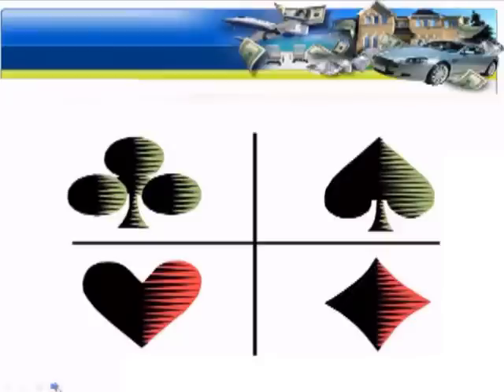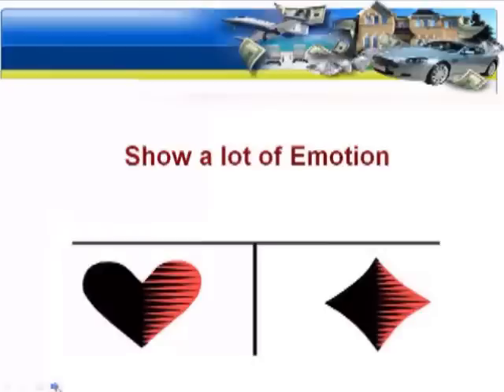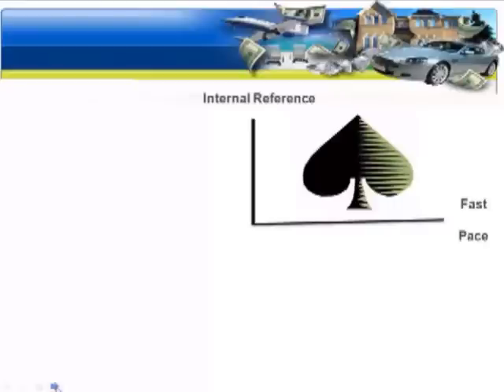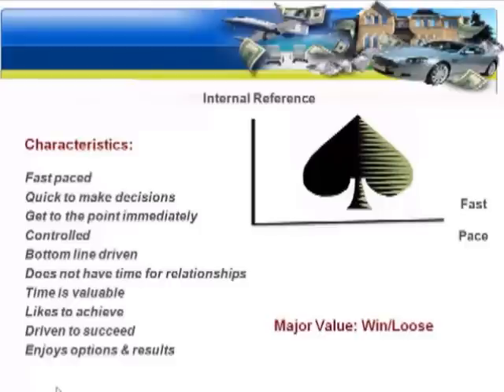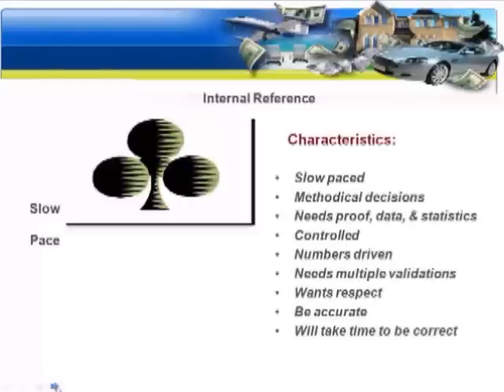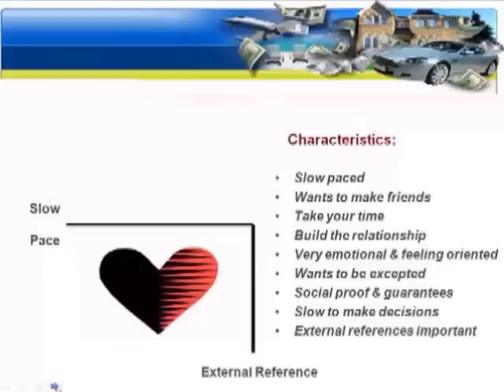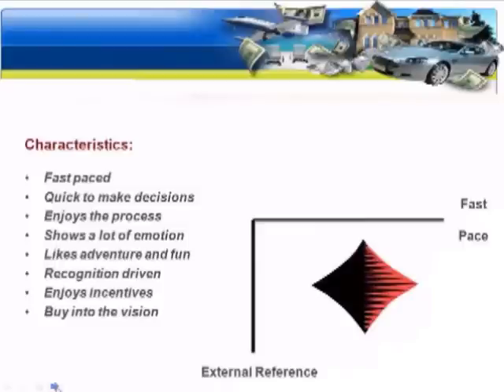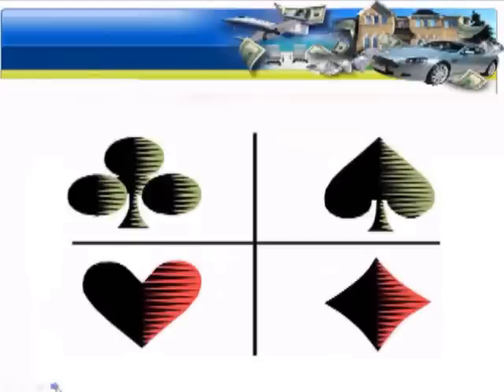Sales Training-Social Styles by Jim Francis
Double Your Results in less 30 Days. In less than 9 mnutes, learn one skill that can SKY ROCKET your performance immediately! This short less taken from the professional sales program SALES CODE, will jump start your closing skills. Learn the how to motivate the 4 types of people in the WORLD!